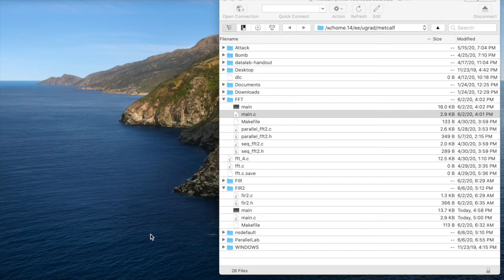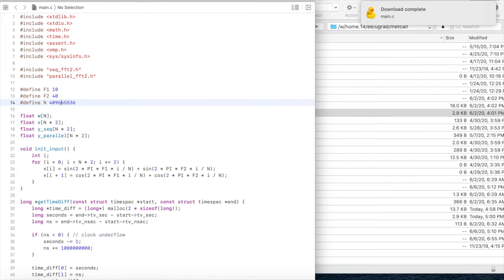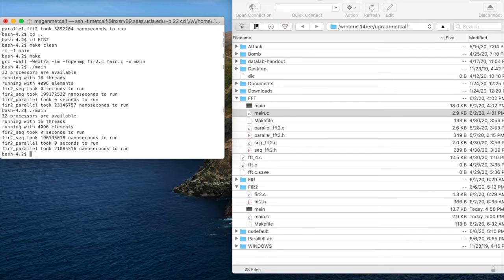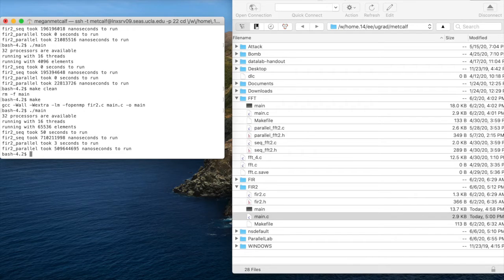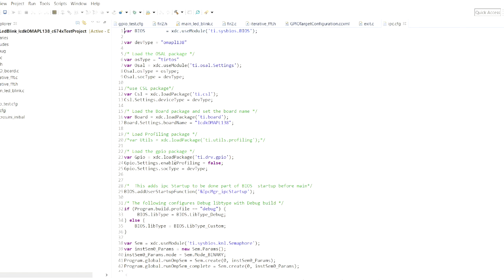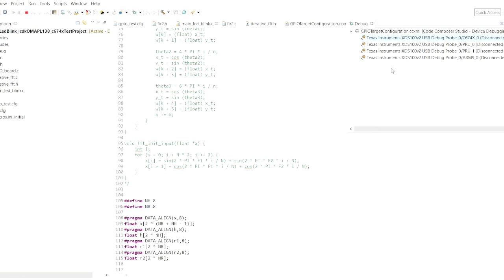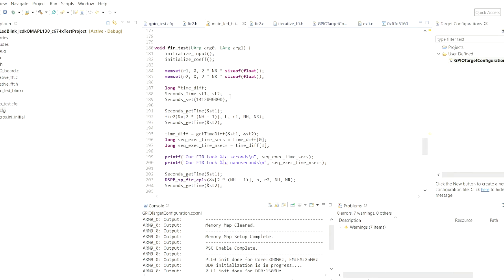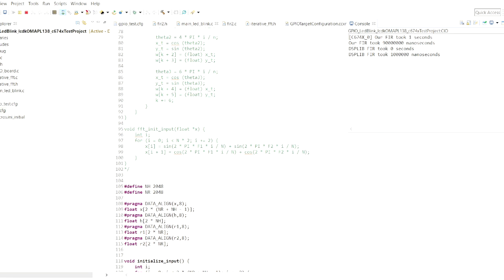Optimal Algorithms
Megan shares the timing of a parallelized  FFT and FIR algorithm on the UCLA Linux server. Jack describes how the sequential FFT and FIR algorithm work on TI RTOS.